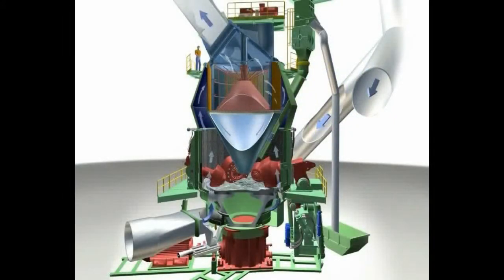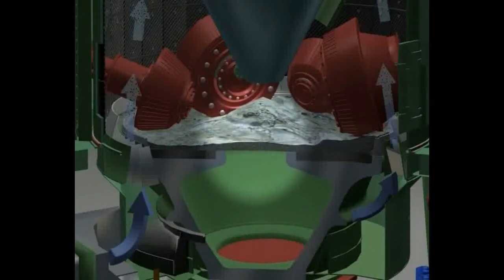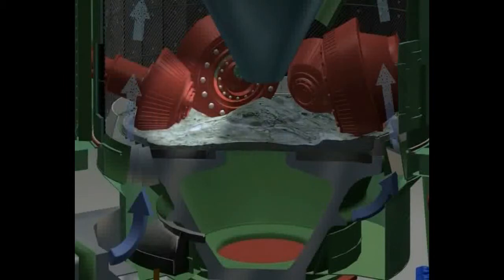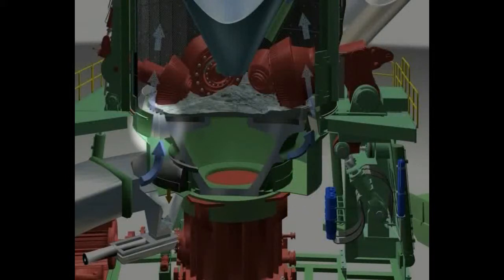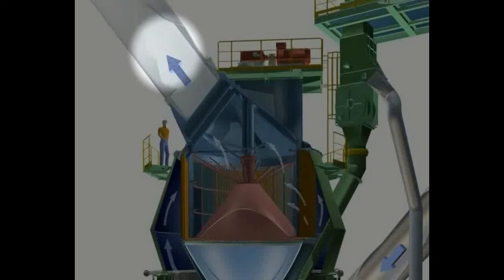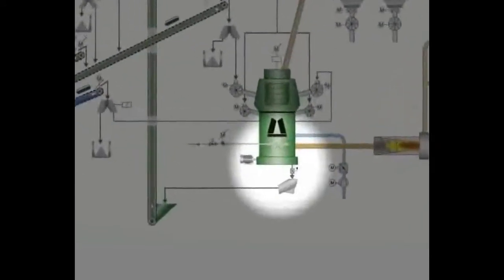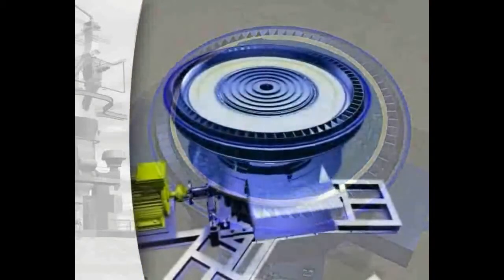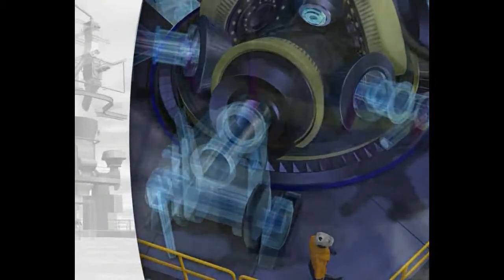Thành phần chính và chức năng của các bộ phận trong máy nghiền Loesche CS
Video and Audio by Loesche